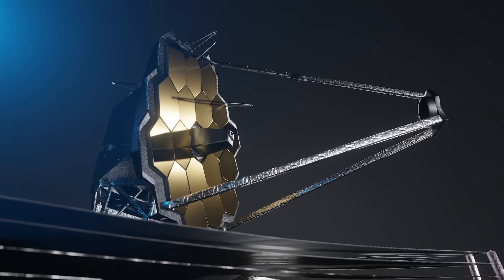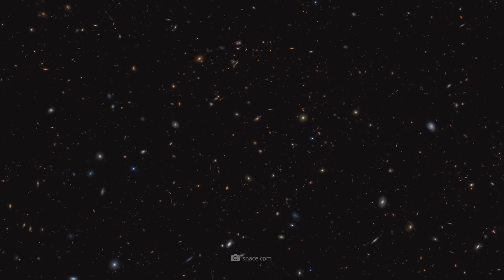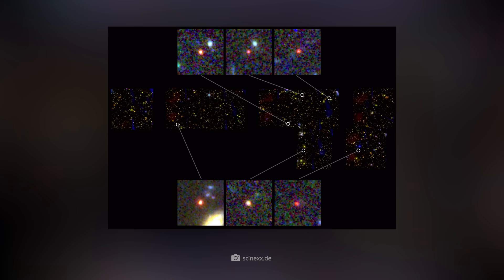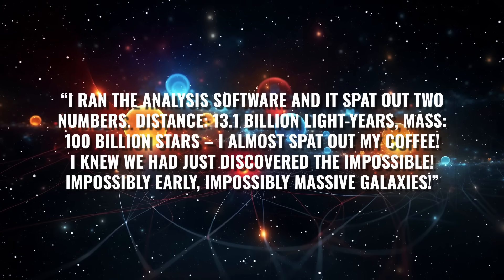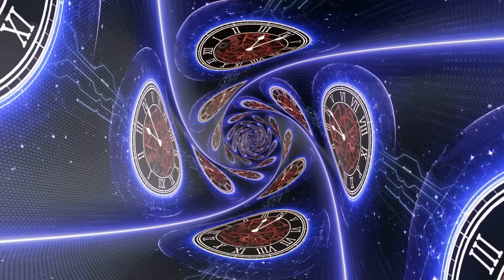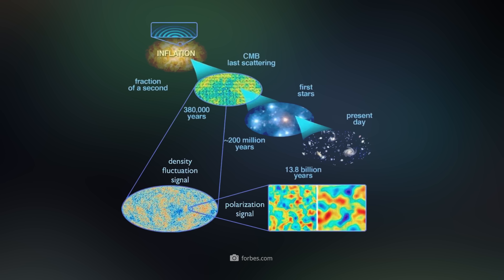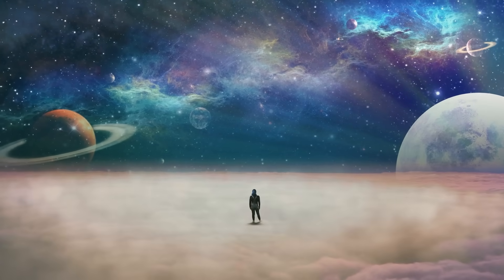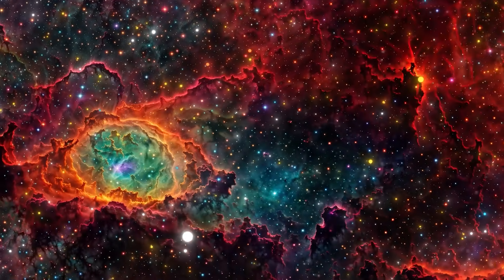“The Big Bang Is Over! The JWST Is Currently Discovering 700 Galaxies at the Edge of Our Universe”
The James Webb Telescope has detected over 700 previously unknown galaxies! But what began as a much-celebrated coup soon turned out to be a perplexing mystery: among the countless clusters of stars, there were some structures that stood in stark contrast to our established models – and which, as a result, should not actually exist! These “impossible” galaxies show us that our cosmological worldview simply does not match reality: But what does this mean in a larger context? Do we have to finally shelve our tried-and-true standard model? And if the universe did not ultimately originate in the Big Bang, how was it born?